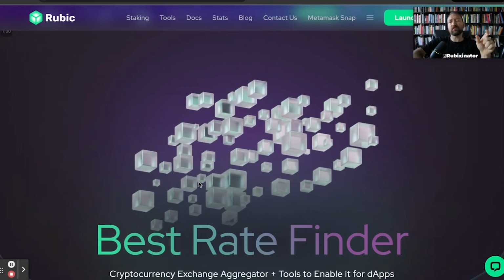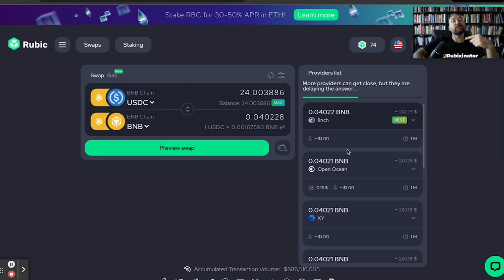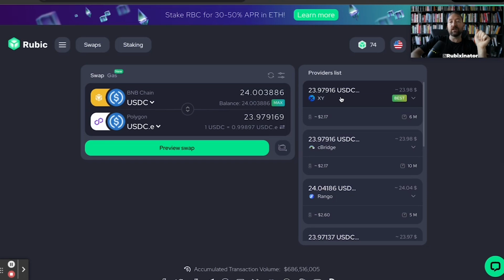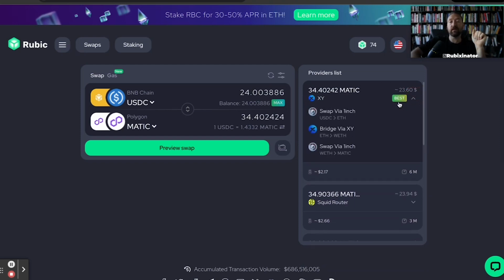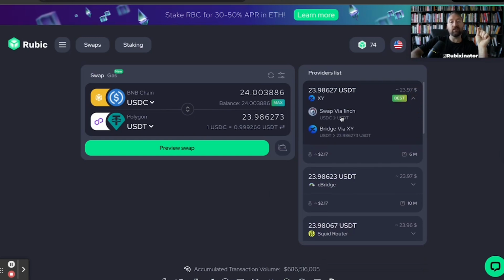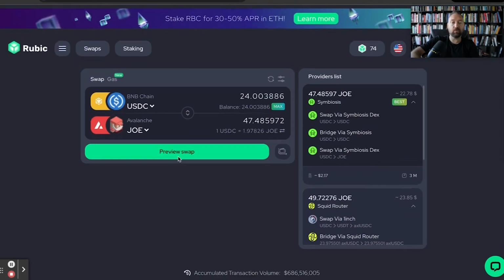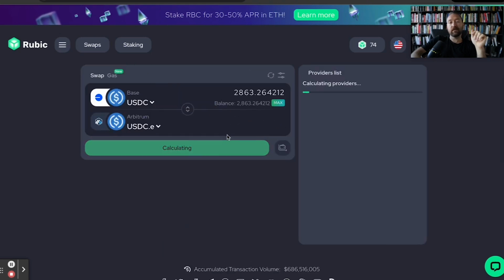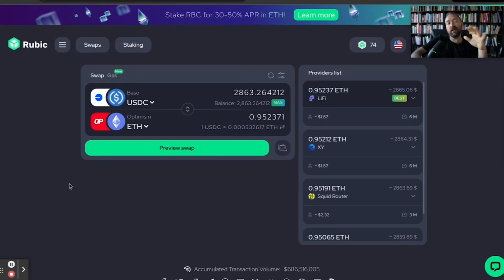How To use RUBIC exchange | Defi Investing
👉Join The Underdog Investor Group and let's get you into the DeFi Crypto Passive Income Investor Game!

👉 Our Crypto Investor 12 Week FAST TRACK Experience is now open for enrollment. If you'd love hands-on help, personalized portfolio reviews, and a group of Crypto Expert guiding you to building your Passive Income and yield farming portfolio...

Chapters:
00:00:00 - Introduction to Rubic Exchange
00:00:53 - Efficient and Cost-effective Crypto Transactions
00:01:58 - The most efficient, cost-effective path
00:03:06 - Finding the Most Efficient Path for Exchanges
00:05:07 - Cross-Chain Transactions on Polygon, Avalanche, and Solana
00:06:17 - Arbitrum Base, a popular choice for asset migration
00:07:13 - Efficient Path for Swapping Assets on the Blockchain
00:08:07 - Bridging from Base to Optimism